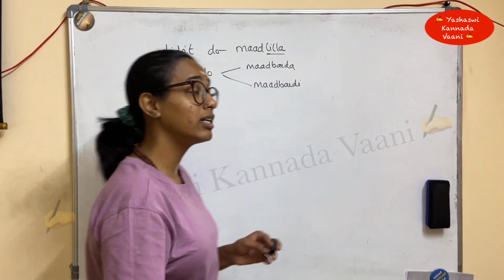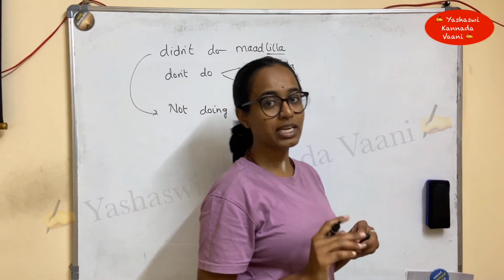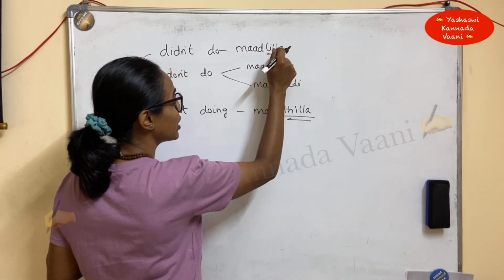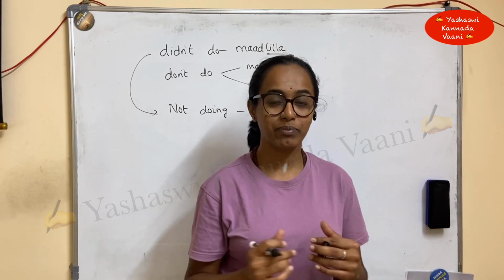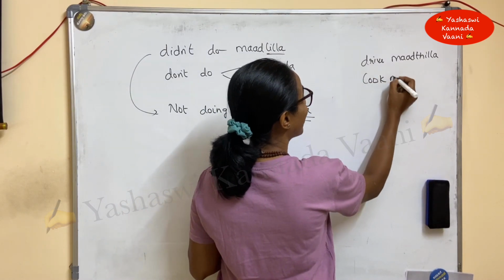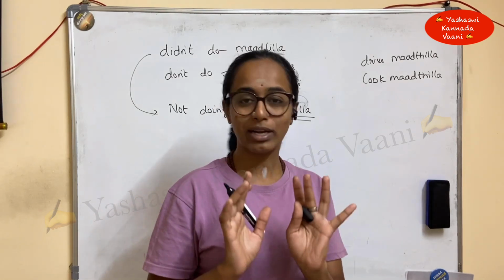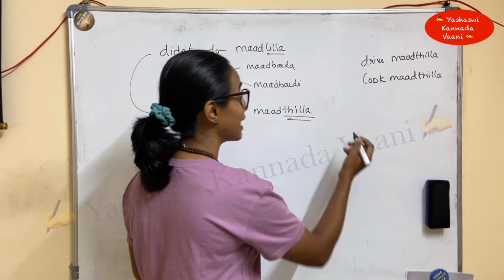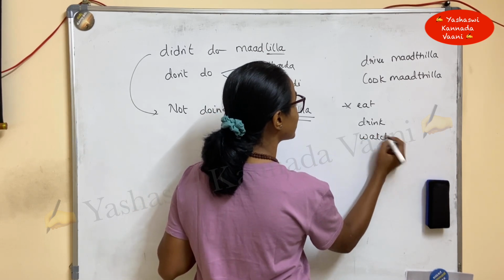SPOKEN KANNADA LESSON 11 IN ENGLISH - Usage of not